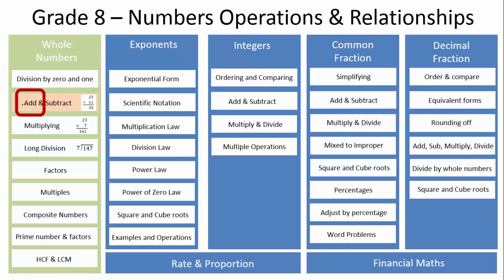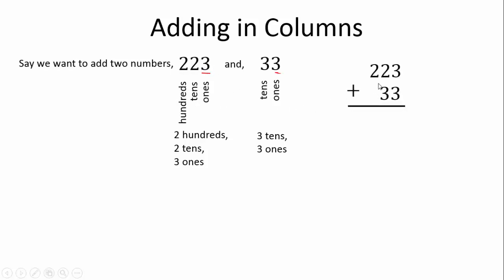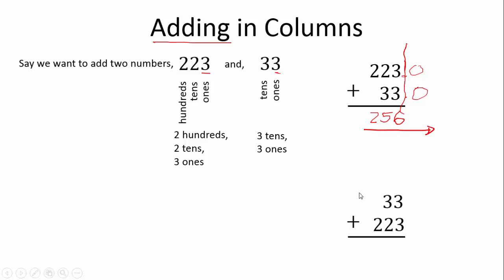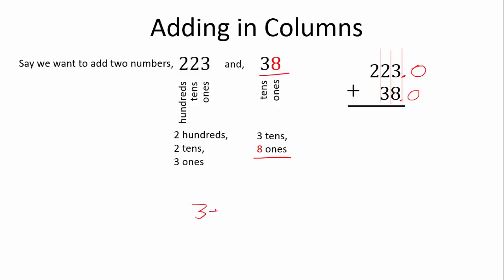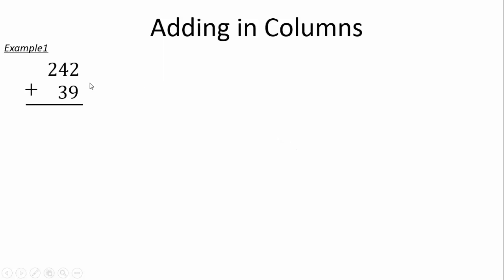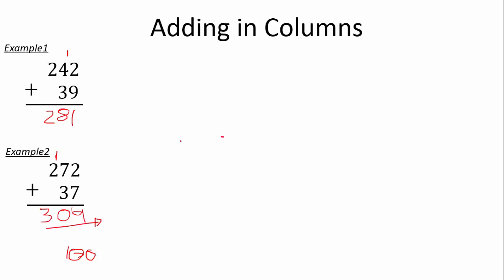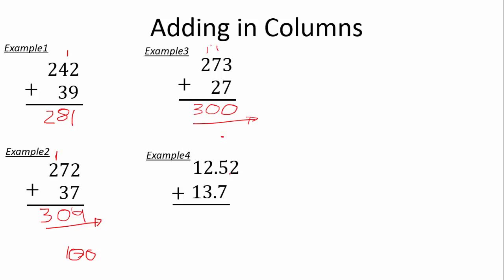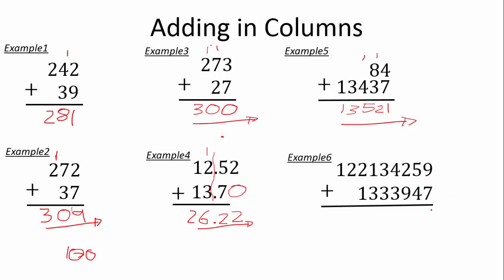Whole Numbers (2 of 11) Adding in Columns